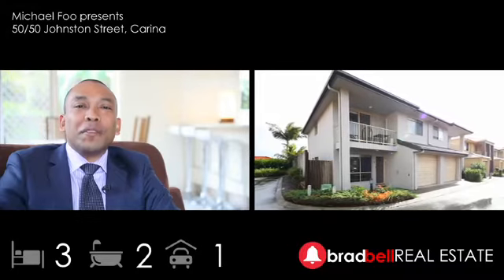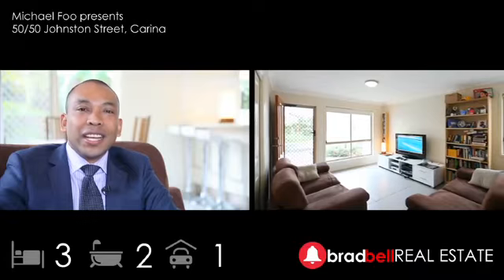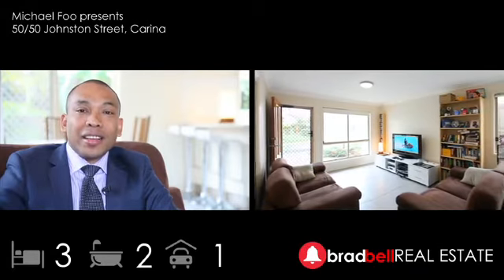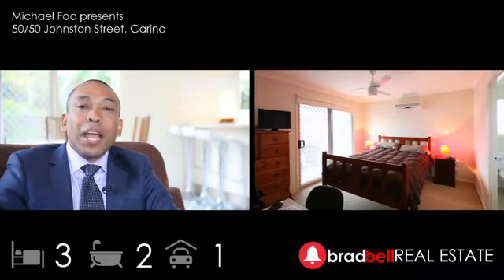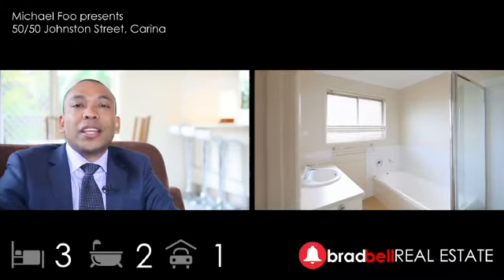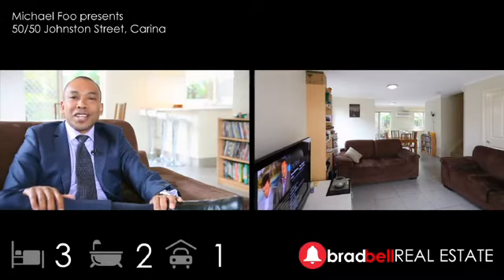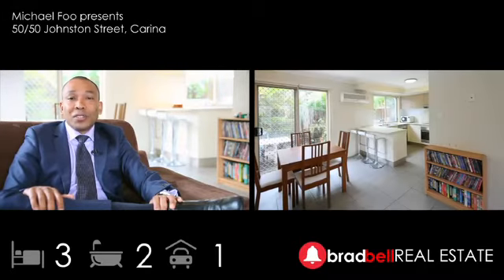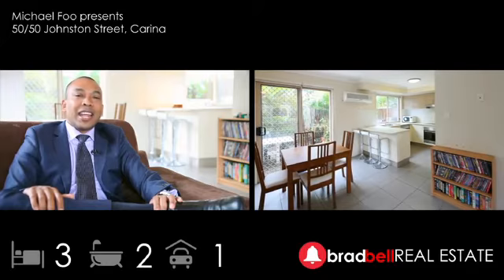For Sale - T50, 50 Johnston Street, Carina Q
Priced for immediate sale! This semi-detached contemporary townhouse is an ideal first home option... or an astute investment!

Low maintenance in design, the spacious tiled living is ideal for the busy lifestyle. Downstairs features a contemporary kitchen complete with breakfast bar and stainless appliances. With rear entertaining accessed directly from the dining and with the convenience of a downstairs WC, this property will also suit the avid entertainer.

Three double reverse cycle air conditioned bedrooms ensure the family is well catered for and by having walk in robes in two bedrooms, this home is about providing more for your money. The master bedroom also features private patio and of course a spacious ensuite.

Located within walking distance to local schools, sporting facilities, public transport and just minutes to Carindale Shopping Centre, this 4 year old property will be a hit for the first home buyer and investor alike.